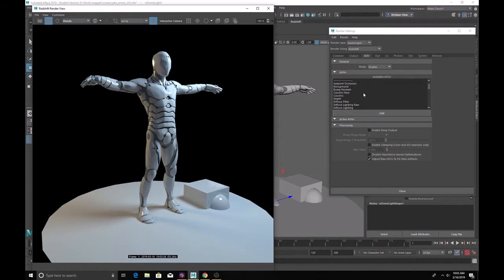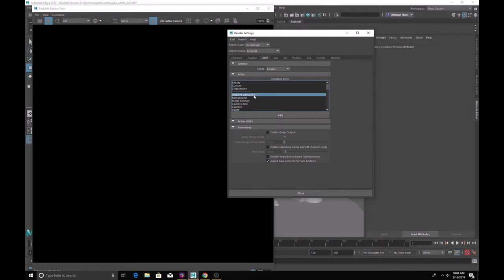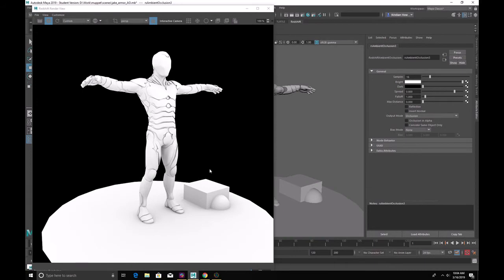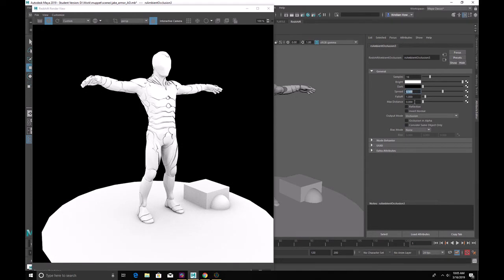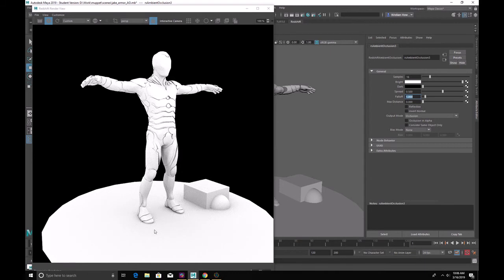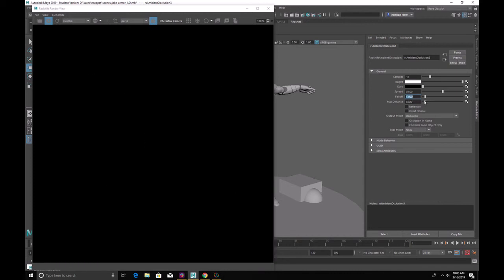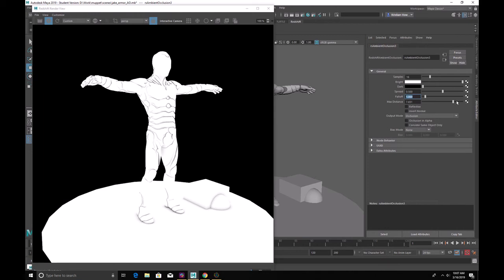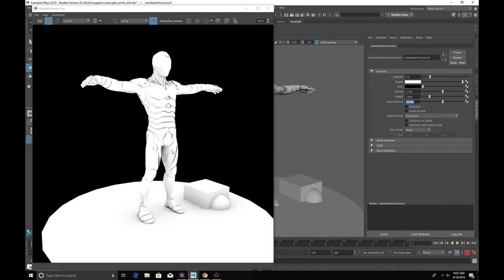Adding a custom ambient occlusion AOV in Redshift